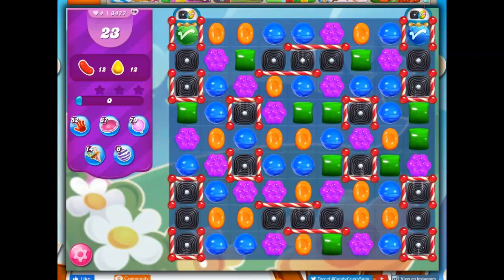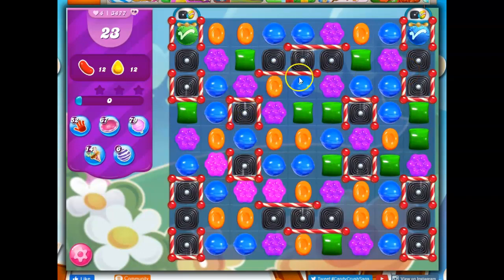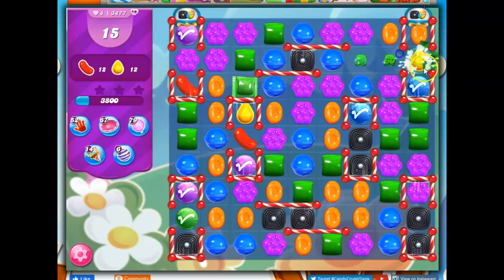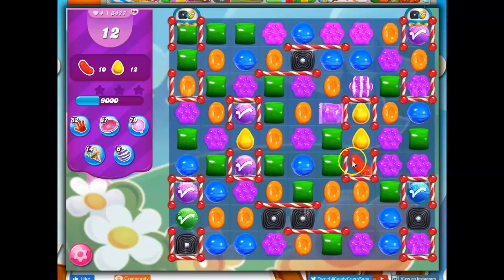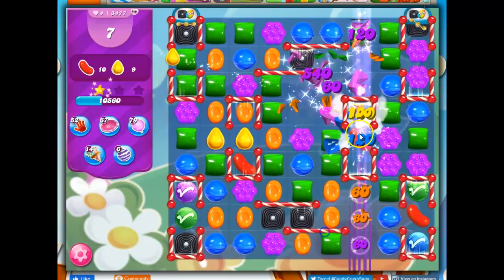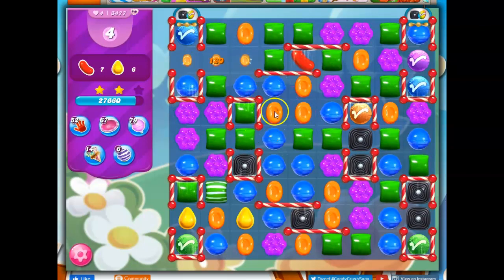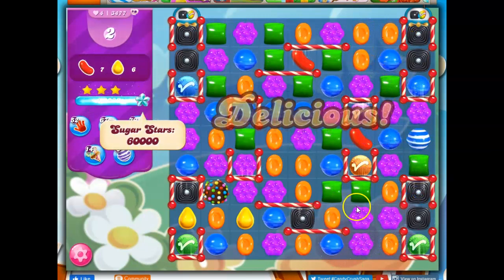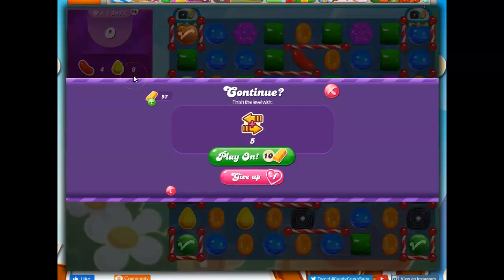Candy Crush Level 3477 Talkthrough, 23 Moves 0 Booster